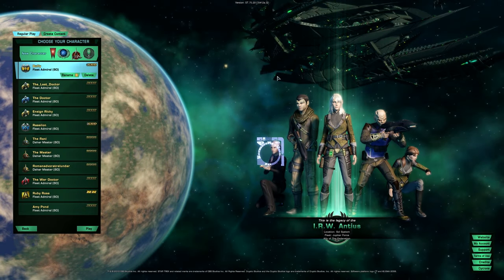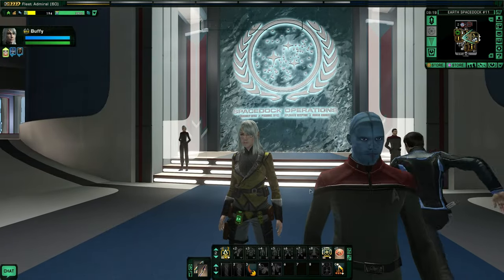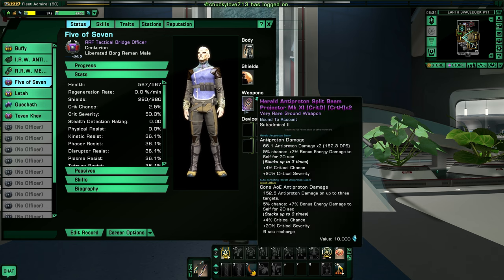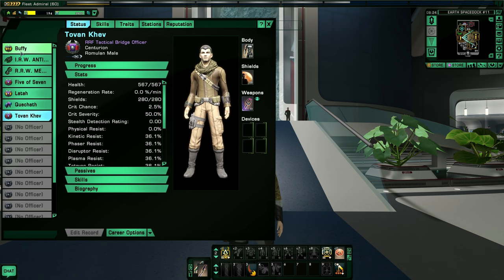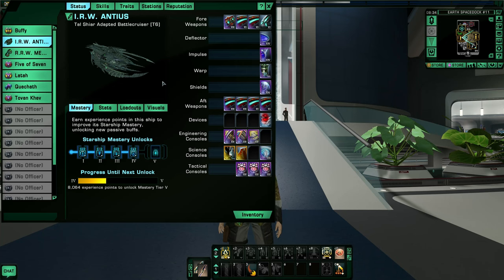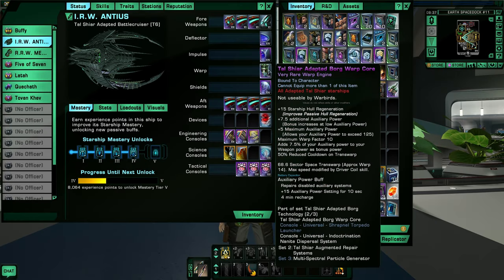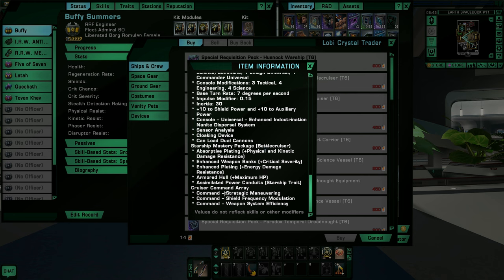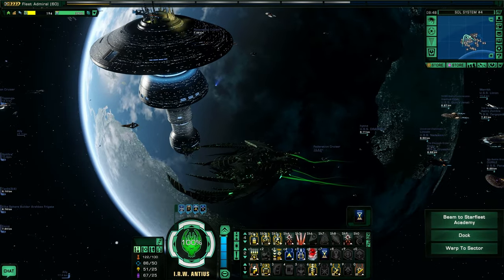Star Trek Online - New Romulan Character and Khlinae Tal Shiar Adapted Battlecruiser T6 Preview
Hello Captains!  I've rolled a new Liberated Borg Romulan character in the Romulan Faction as an Engineer, check out this new character and the kinds of ships she will be flying.  The first ship will be the Tal Shiar Adapted Battlecruiser T6, of which I will preview for you in this video :)